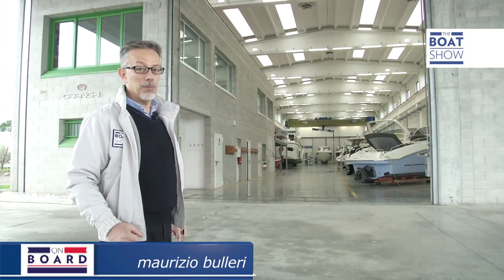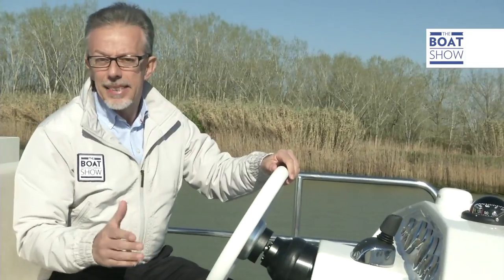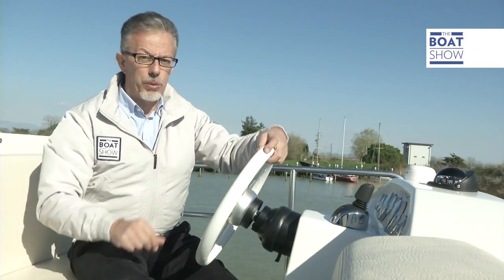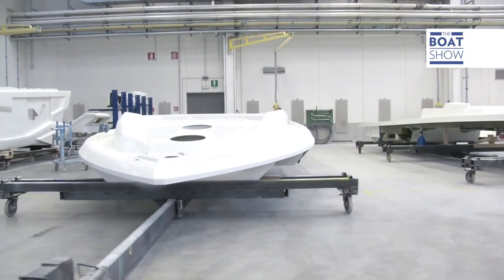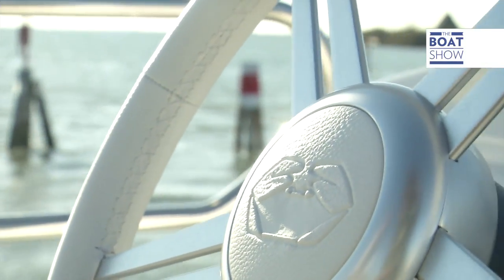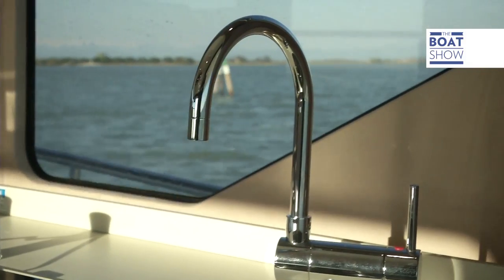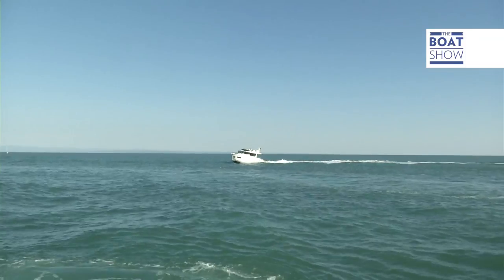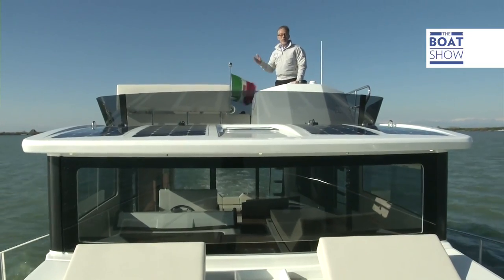[ENG] CRANCHI ECO TRAWLER 43 - Review- The Boat Show